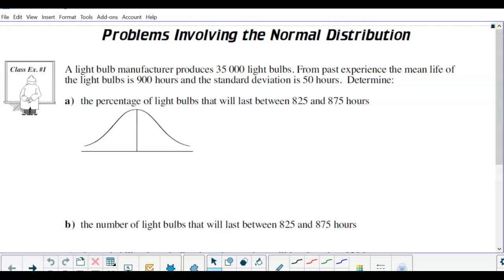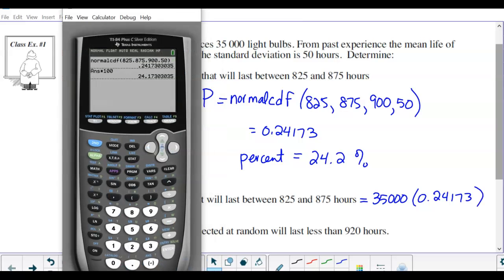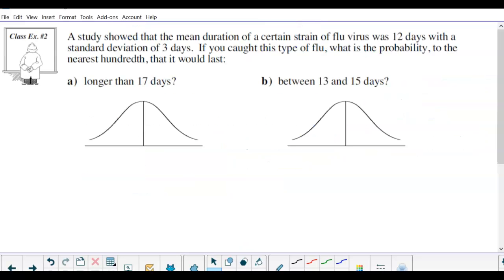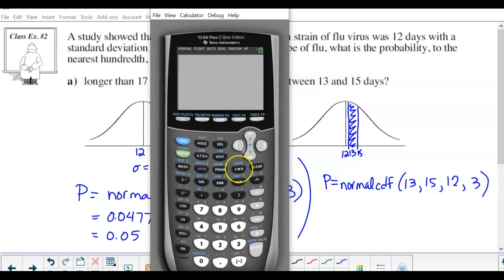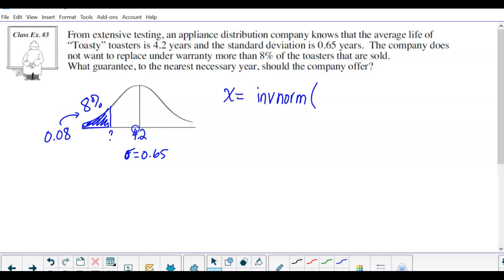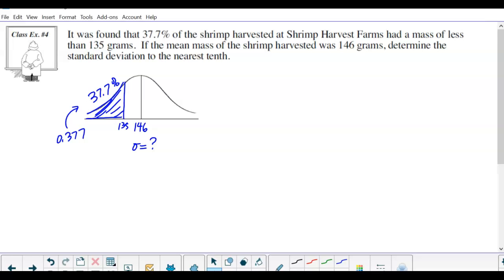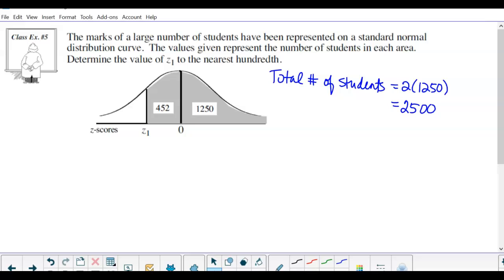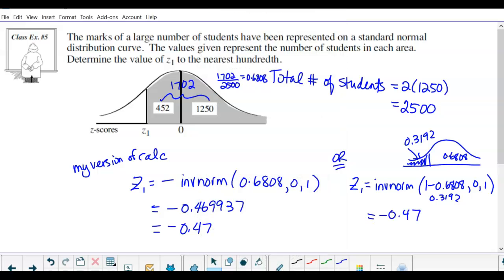750 Problems Involving normal distribution